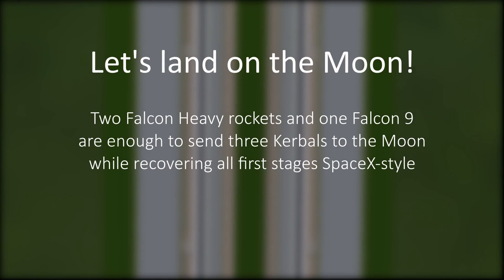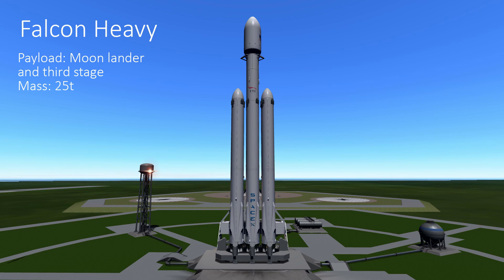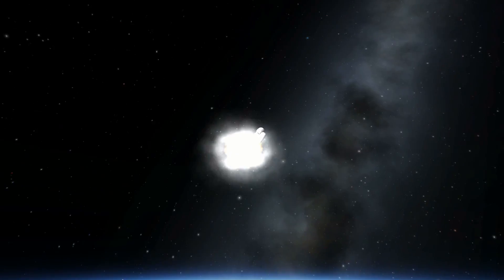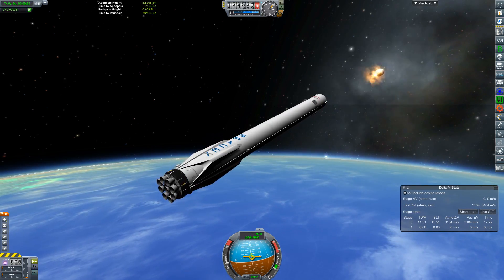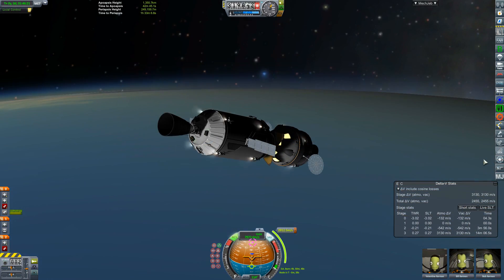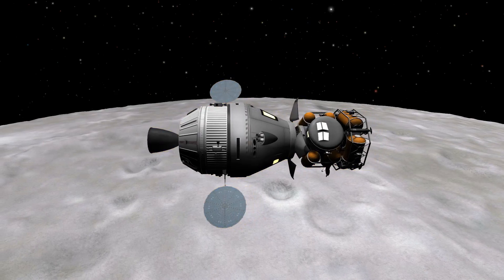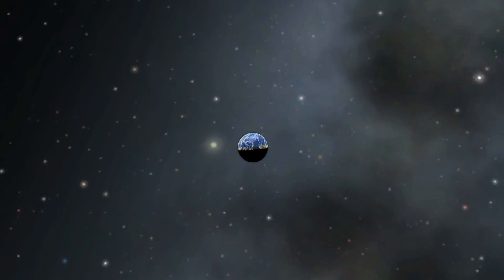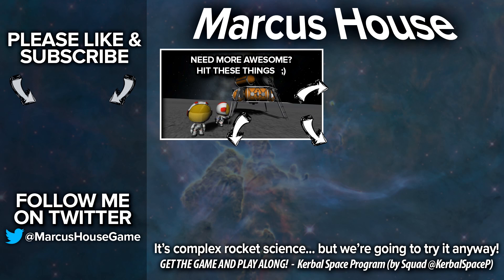SpaceX Falcon Heavy's can land people on the Moon - Simulation in KSP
SpaceX Falcon Heavy's can land people on the Moon (and return them) as we can see from this epic mission. In this mission, we launch two Falcon Heavy vessels with the bulkier components of the vessel and then a single Falcon 9 to send up the crew. All boosters are reused meaning the total cost of the mission should work out super cost effective. This full scale simulation was captured using Kerbal Space Program (KSP 1.2.2) with the full Real Solar System / Realism Overhaul mods installed.